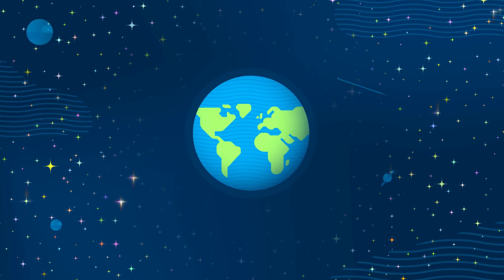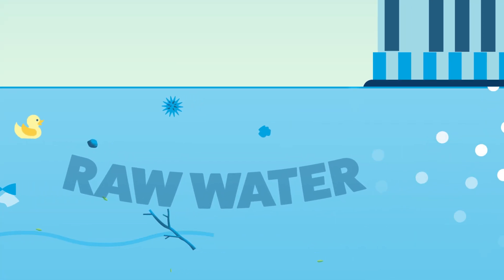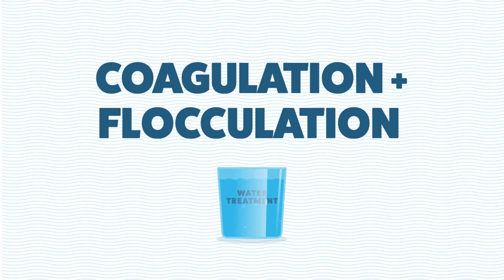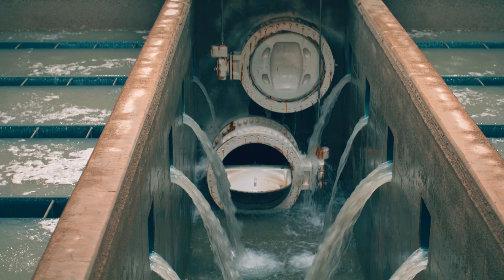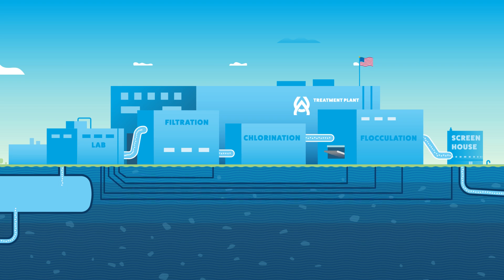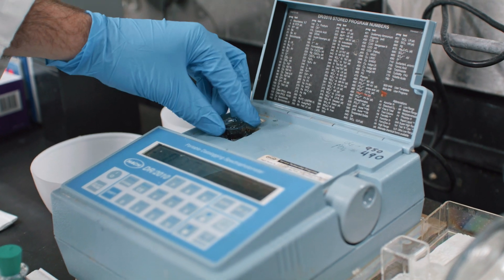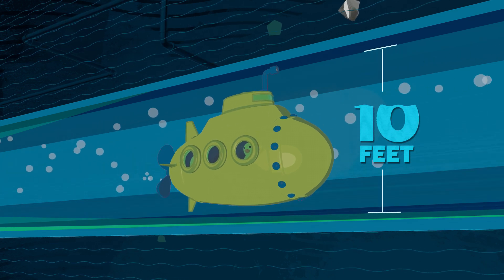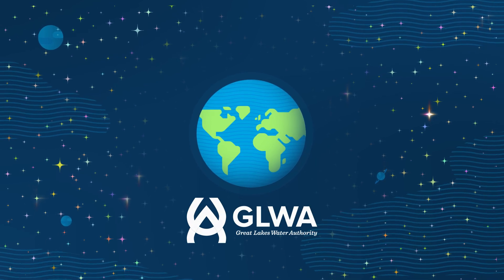Freshwater to Drinking Water: A Splash Course in the Treatment and Distribution Process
Have you ever wondered how clean and safe drinking water makes its way to your tap?

GLWA is proud to release Freshwater to Drinking Water: A Splash Course in the Treatment and Distribution Process. This video is more than just an overview of our process—it’s an exploration of the critical work that goes into delivering clean water to the member communities of Southeast Michigan.

Join us as we uncover the science, technology, and dedicated professionals behind GLWA's water treatment and distribution system!

As a follow-up to the Emmy award winning, Where Does the Water Go? wastewater conveyance system video, this new installment dives deep into the world of water treatment. You’ll be guided by the passionate experts from GLWA’s water operations team as they reveal:

The unsung heroes ensuring your water is safe and clean;
The cutting-edge technology safeguarding public health;
The remarkable journey of water from source to tap.

Discover the fascinating journey that brings clean water right to your home!